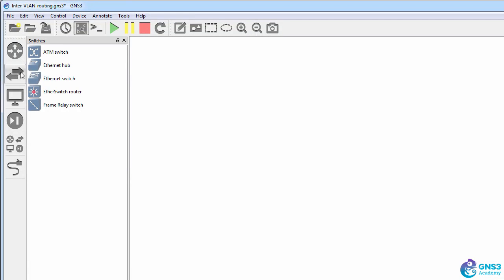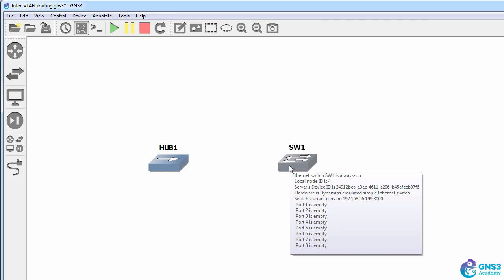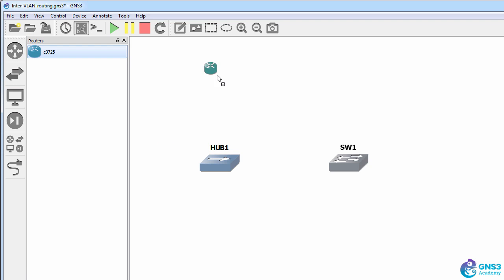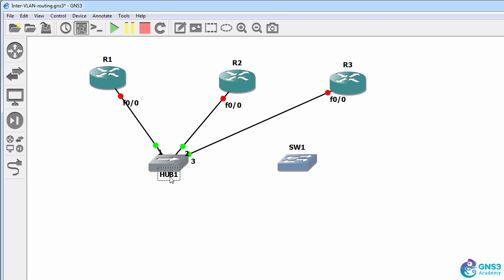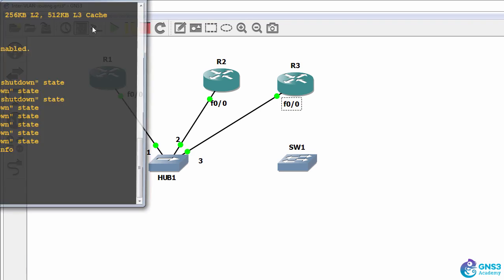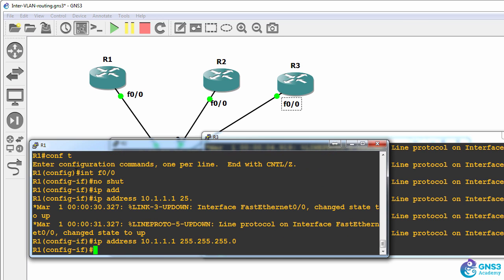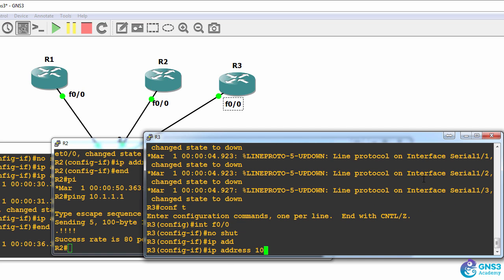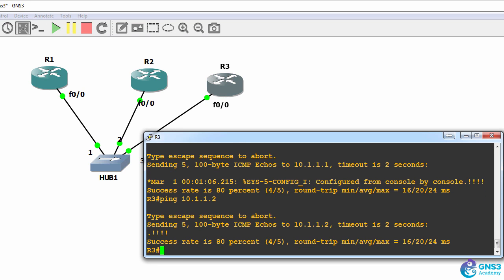GNS3 Tips: Using the GNS3 hub and switch with Wireshark (Part 1)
What is the difference between an Ethernet hub and switch? These videos will explain and show you! Use GNS3 to learn create a topology with a hub or switch.

The course includes:
1) Video Training
2) Simulations
3) GNS3 Lab Guides
4) Quiz questions to help you prepare for the exam
4) Software to create IPSec VPN tunnels
5) Software and calculators

All the best with your CCNA exam preparation!